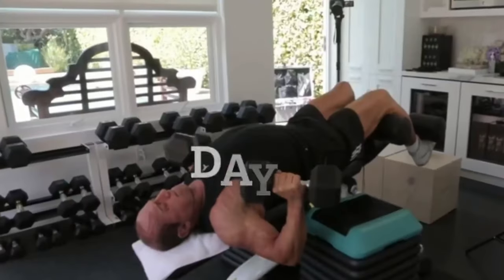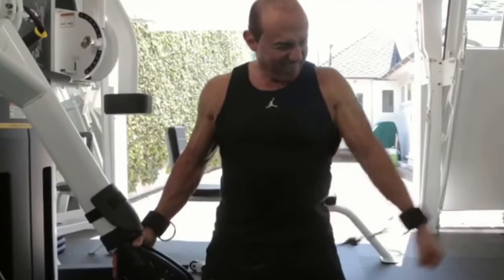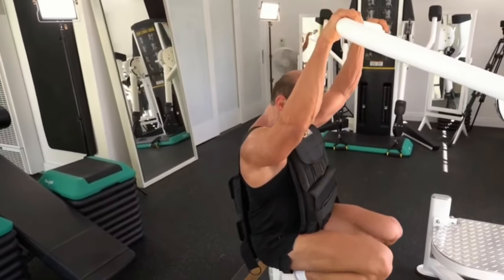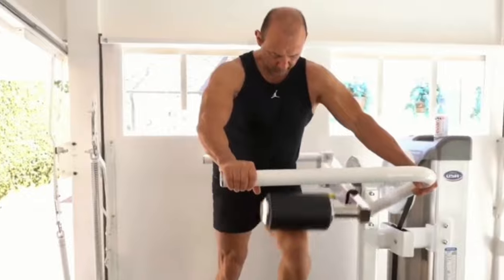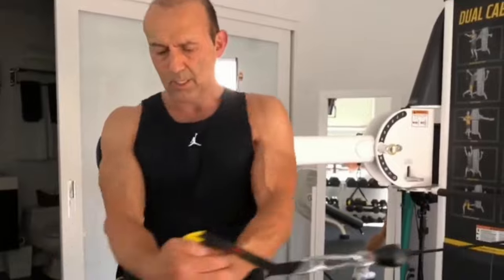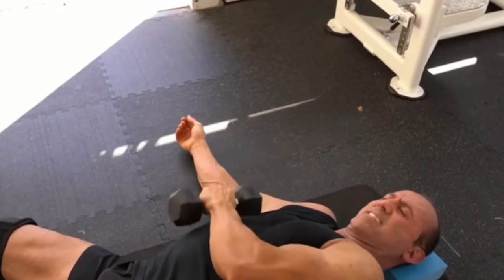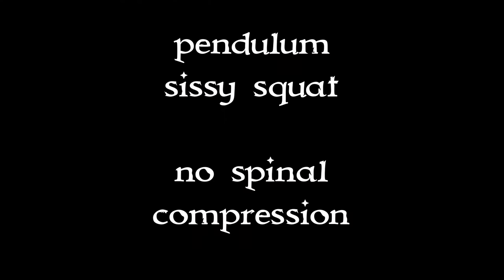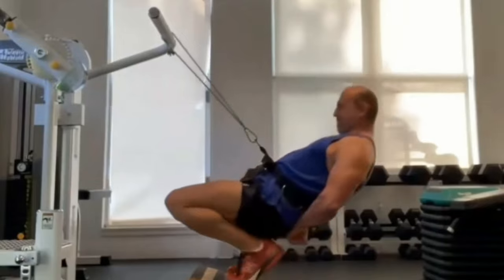A Quick Look at one of Doug Brignole's Home Garage Workouts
Doug Brignole shares a recent workout in the home garage gym.

Come with me if you want to live ...

Hello, my name is Steve Greene, also known as Old Man Muscle or the Iron Vegan. I have been a health and fitness devotee my entire life, always seeking the most effective way to optimize my well being and maximize my functional longevity. I have been actively bodybuilding since 1968, and now workout three times weekly with weights to keep my body strong and fit. For a period of seventeen years, I competed in bodybuilding physique competitions. During the 1970s, I worked out five days per week at Bill Pearl's Pasadena Health Club, several of those years training with Bill personally. Bill is a four-time NABBA Mr. Universe winner, and has won many other top bodybuilding titles. I was the owner and trainer of Globe Gym in southern California in the 1980s. I ultimately sold my gym to Pete Grymkowski, a well-known physique competitor of the time, and owner of Gold's Gym.

On this channel, I share my knowledge of bodybuilding, health, fitness, and longevity, with an emphasis on nutrition as it relates to health and longevity, which I have studied and personally researched beginning in the 1980s. Nearly twenty years ago, I transitioned into eating a whole foods plant based herbivorous diet, commonly referred to as a vegan dietary model. I am an active cyclist, having not owned a car since 2008, and I ride my human powered recumbent trike on interstate journeys of up to 1,000 miles, requiring up to three weeks duration.

My prime directive in life is honoring my body and health, and to this end, I have created the talks that appear on this channel in order to help like-minded folks with their healthy and fit life journey, hopefully maximizing their longevity in the process.

Most Sincerely,
Steve
Old Man Muscle, the Iron Vegan
LIVE LONG - STAY STRONG!